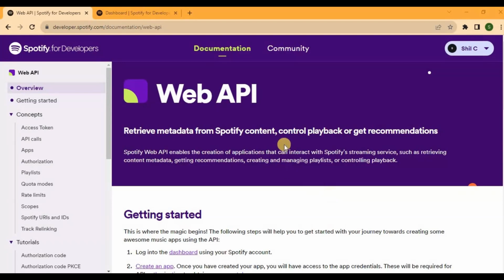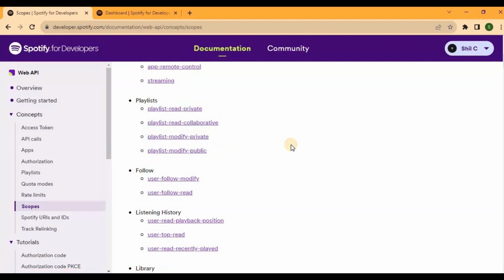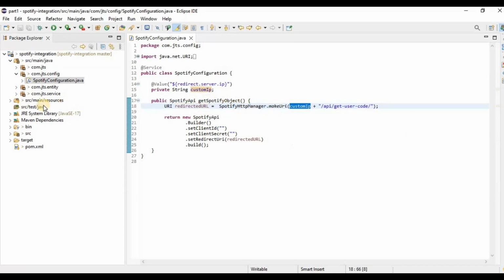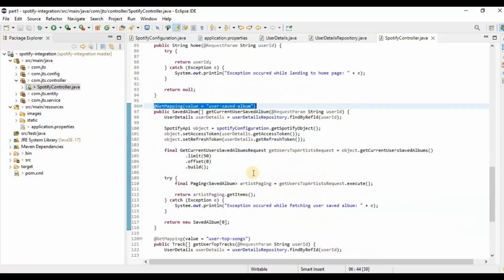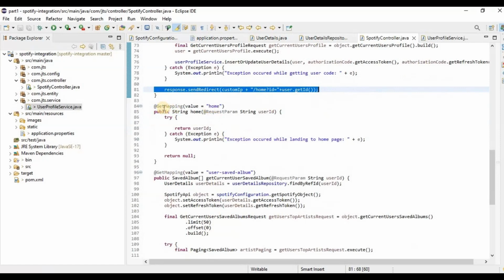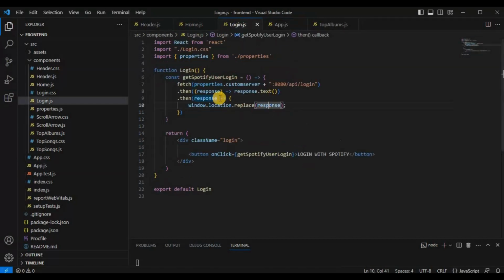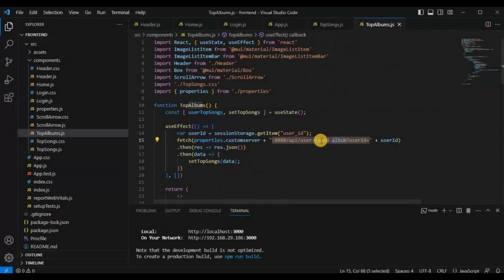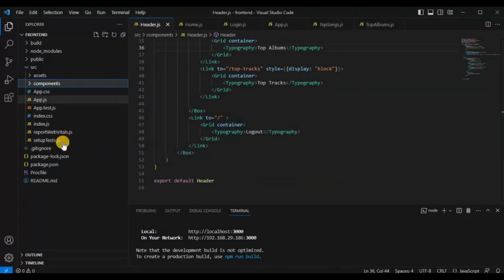How To Connect Spotify API using Spring Boot 3 | Spring Boot and ReactJS Music Player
In this tutorial explained how we are going to connect Spotify API using spring Boot 3.

Fetching details from Spotify API and display tracks and Albums details into UI. Frontend developed using React.